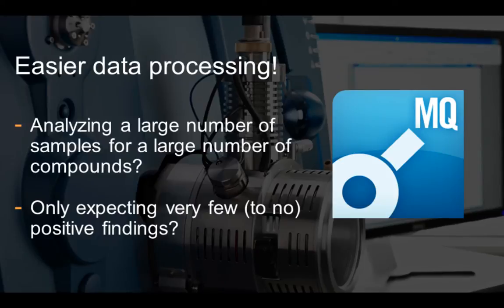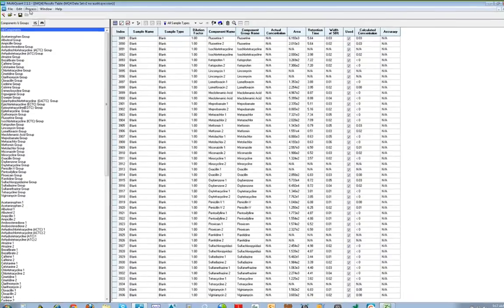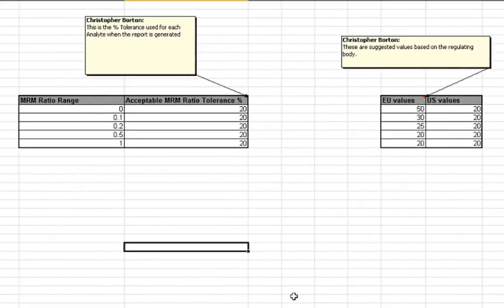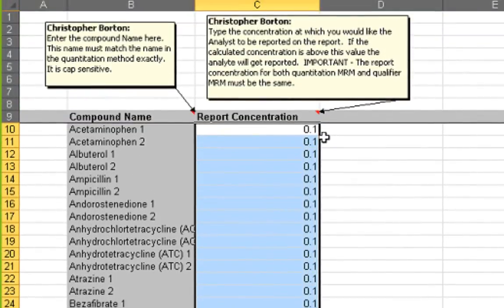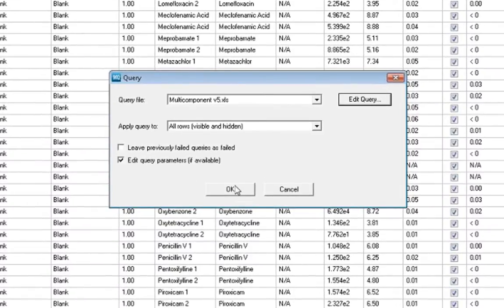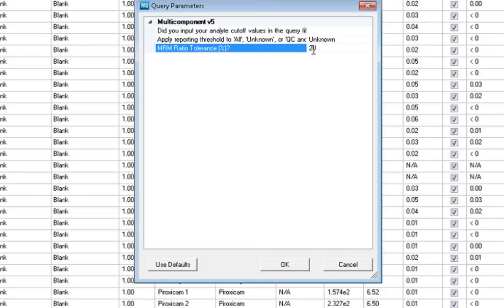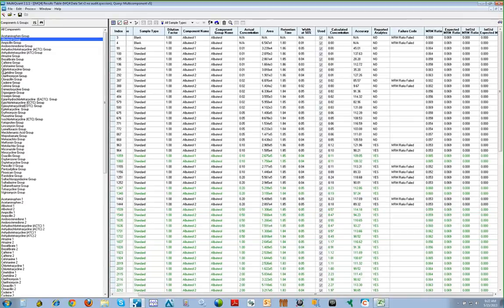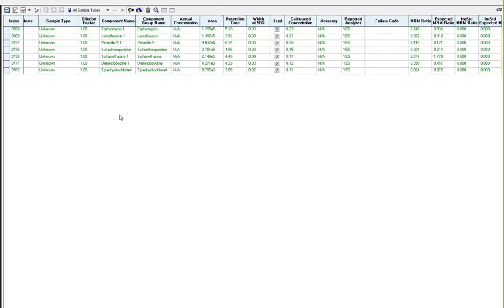MultiQuant Software Demo - Using Query Files for faster data processing (Video 3 of 3)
This demo video shows how you can use Query Files in MultiQuant Software to process large data sets faster and more efficiently.  In this example, a multicomponent query file is used to flag results that exceed a set concentration threshold and have MRM ratios within the acceptable tolerances to quickly identify positive results in a sample set containing many samples that are being screened for more than 150 compounds.